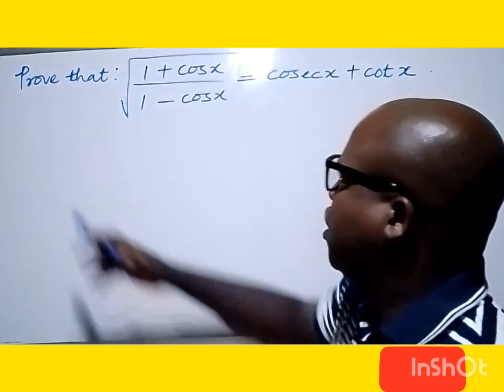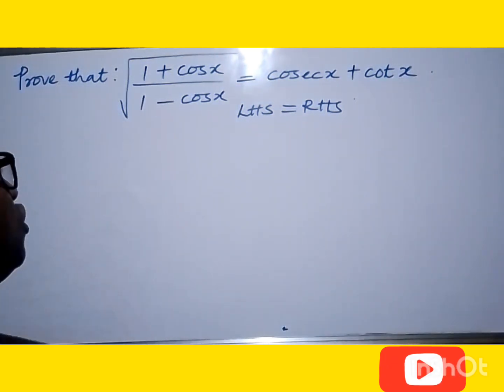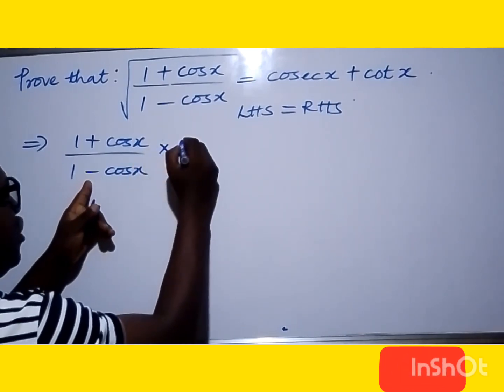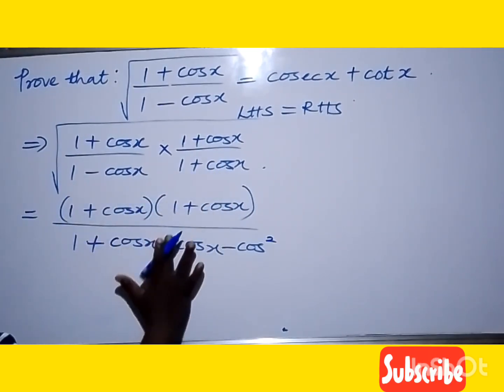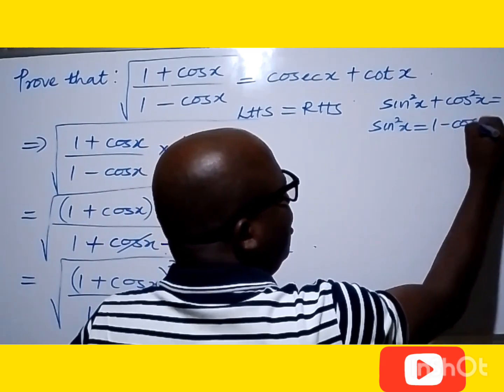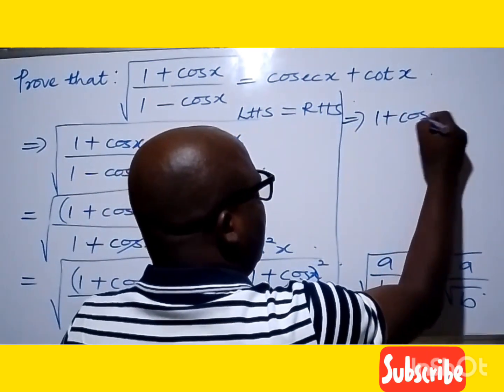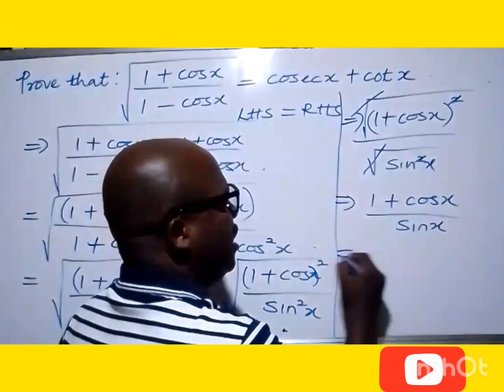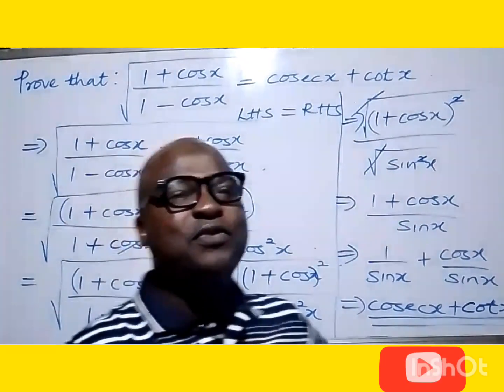Trigonometrical Ratios | Proof | LHS | RHS | trigonometrical identity